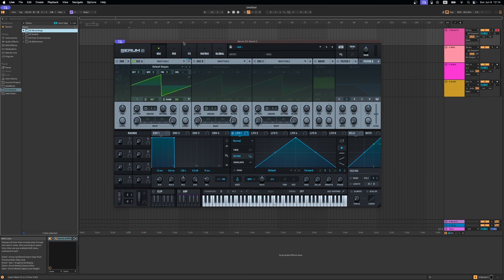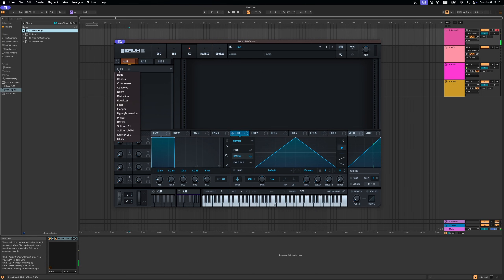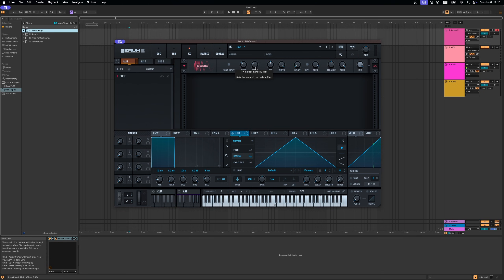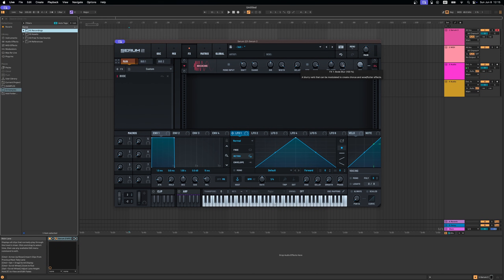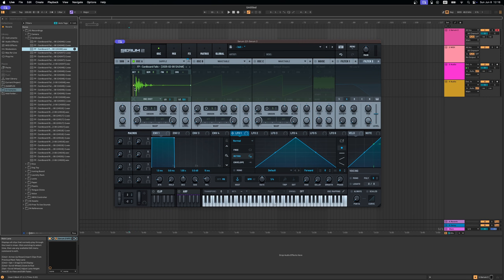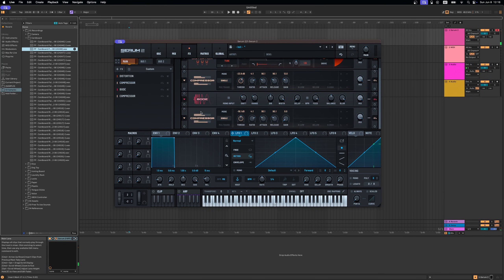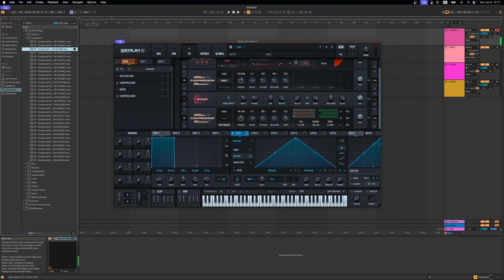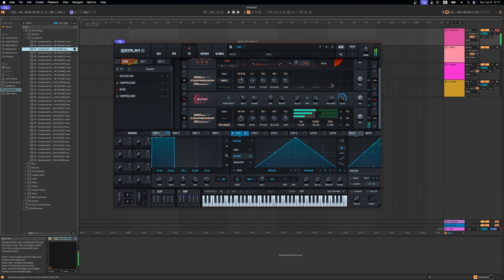Simple Metallic Sound Design With Serum 2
A really quick tip how you can create interesting metallic sounds with Serum 2 now that they have added a new frequency shifter effect called Bode.

Obviously I could have showcased a lot more with just this one effect but I think it's straight-forward to just play around with different parameters and see what works for you and the material you are using.

It's been a while since my last upload but I will try to get back on schedule after a quite busy first half of the year - hopefully with a combination of these rather short videos with quick sound design tips and techniques just to give you some inspiration and longer videos with more advanced techniques and more general principles.

0:00 - Intro and setup in Serum 2
0:53 - Using samples
01:20 - Quickly creating a few sounds